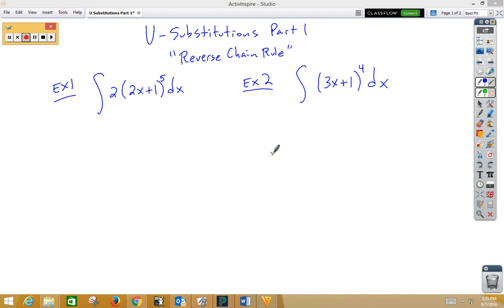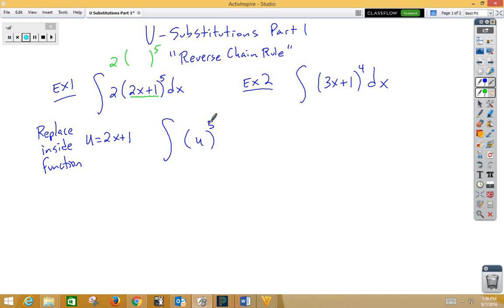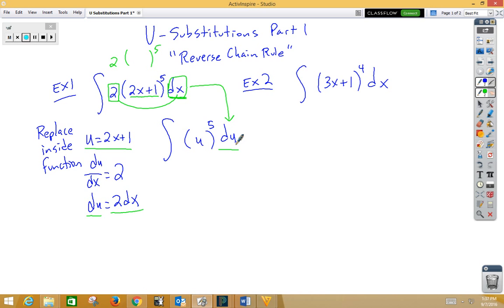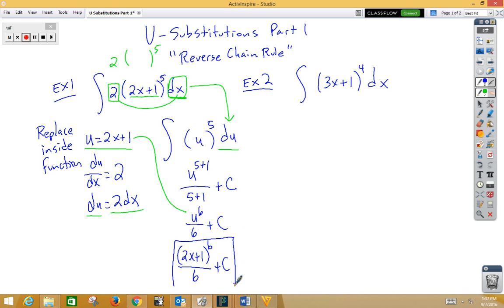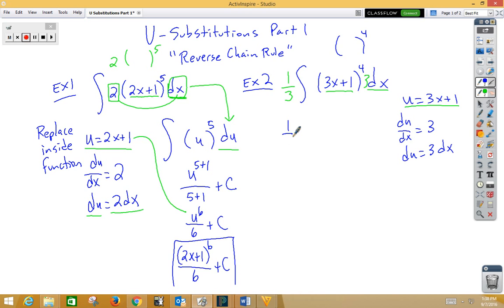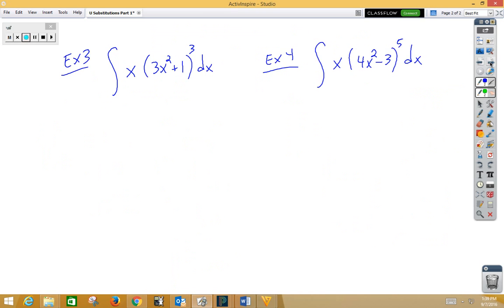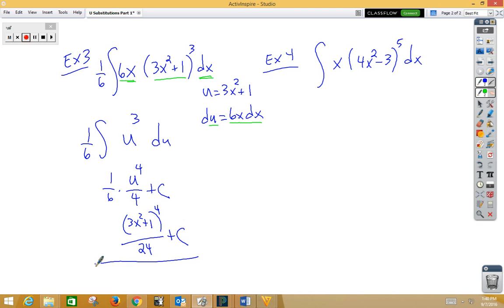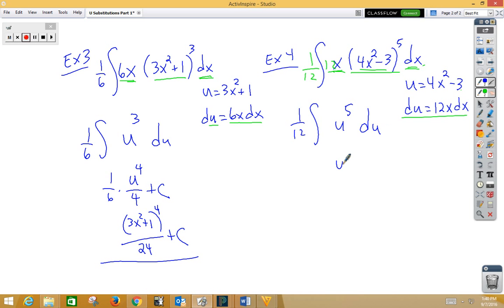U substitutions Part 1 Reverse Chain Rule 1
basic u subs